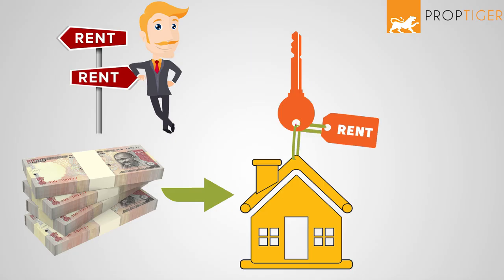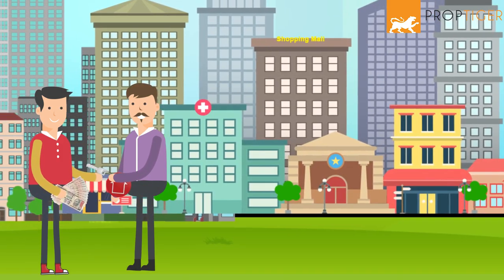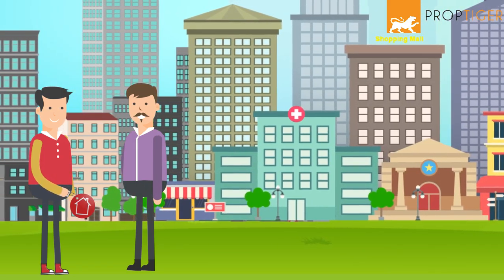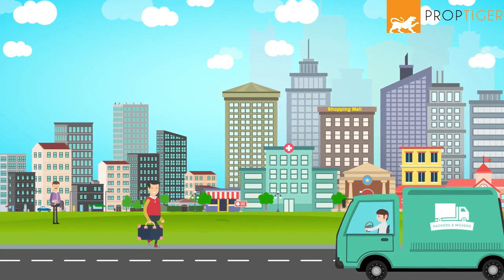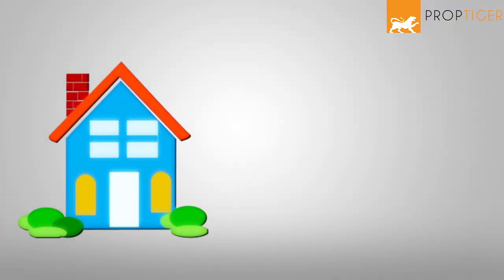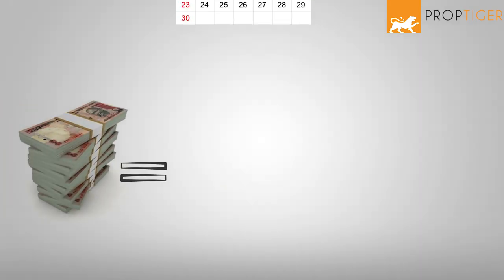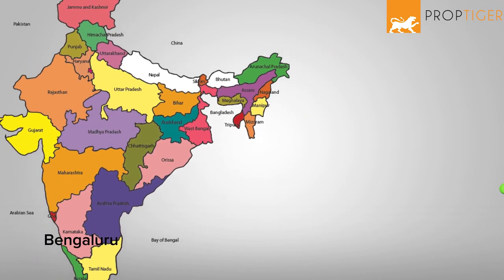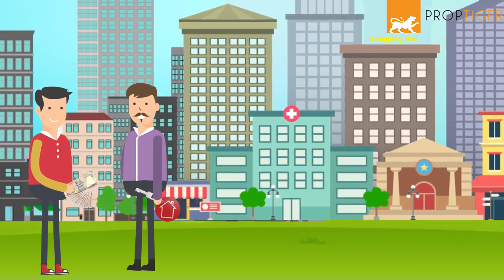Term Of The Week - Security Deposit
Security deposit‬ is the amount of money you pay to commit to a ‪deal‬. It is paid to sellers and lenders as a proof of your intent to buy or pay back. Watch this video to understand what security deposit is and how it is relevant to you. ‪